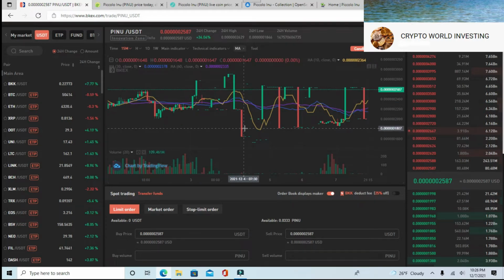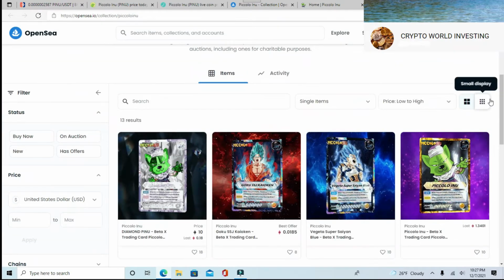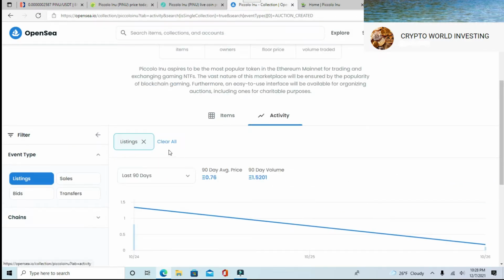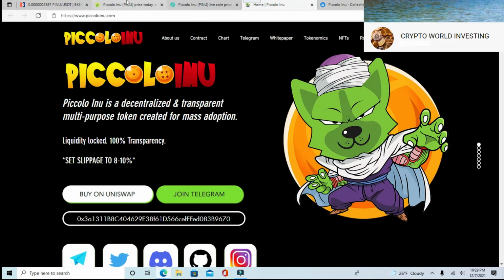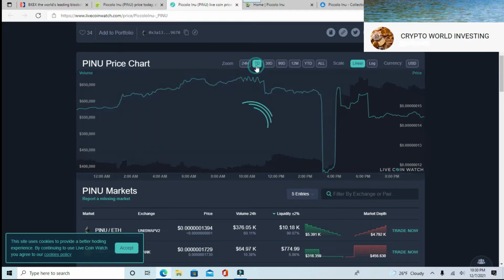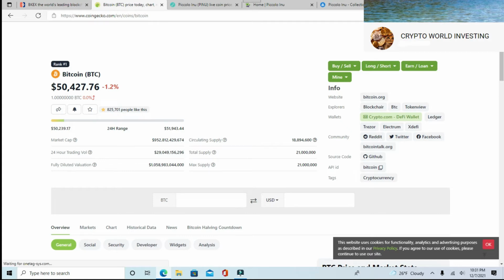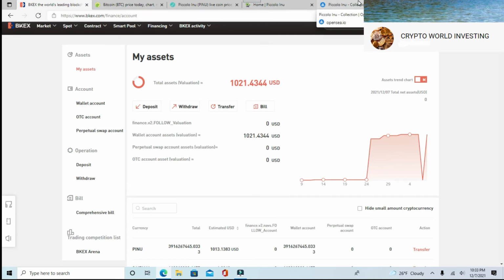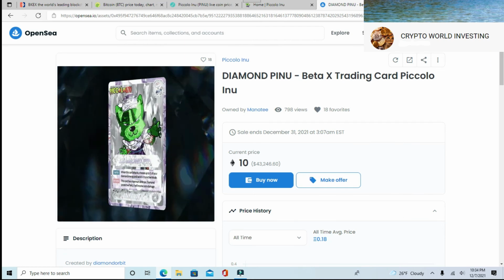Piccolo Inu Weekly Update Dec 7 2021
Weekly update of the crypto currency Piccolo Inu. Let stay up to date with how the coin changed alongside bitcoin. Has there been any new updates? What is the weekly trend? Is the trend bullish or bearish? Enjoy our weekly update !